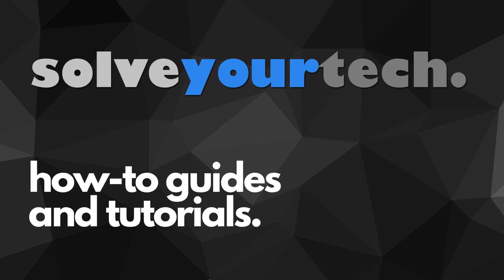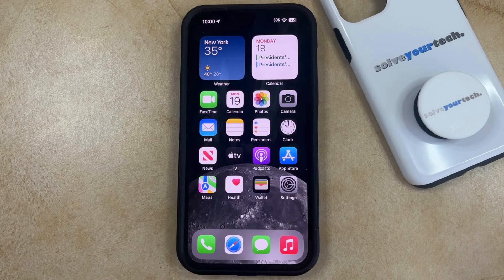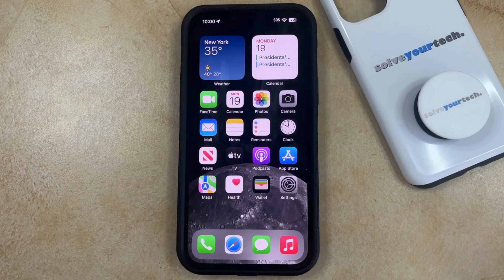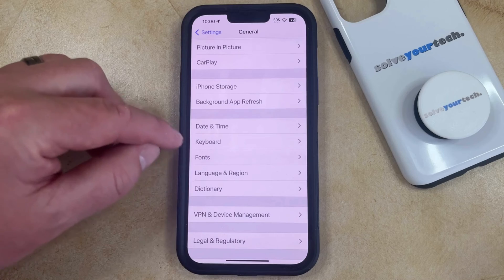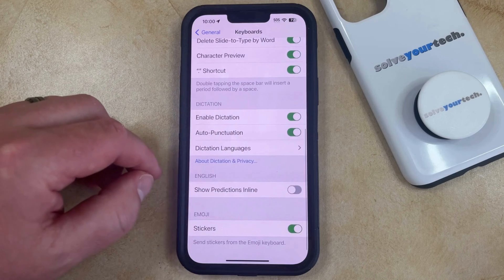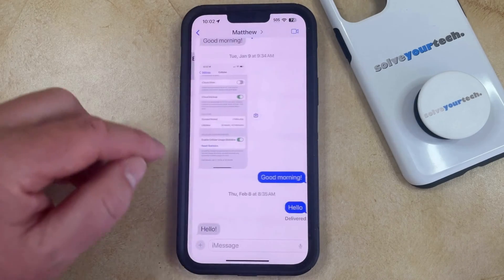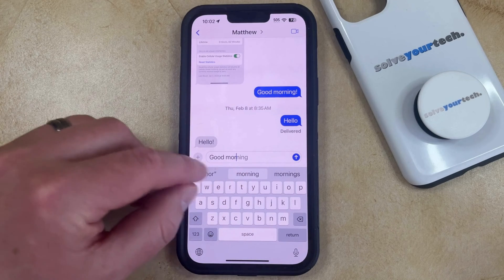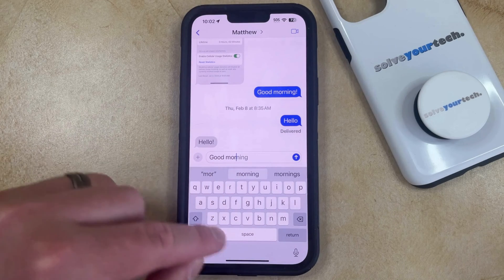iOS 17: How to Enable Predictive Typing on iPhone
This video will show you how to enable predictive typing on iPhone in iOS 17. Once you complete this tutorial, you will know how to use predictive typing ot predictive texting on your device.

You can enable iPhone predictive typing with the following steps:

1. Open Settings.
2. Choose General.
3. Select Keyboard.
4. Turn on Predictive.

You can also scroll down and turn on the Show Predictions Inline option to use that feature as well.

00:00 Introduction
00:16 iOS 17 How to Enable Predictive Typing on iPhone
01:27 Outro

Related Questions and Issues This Video Can Help With:

- iOS 17 How to Enable Predictive Typing on iPhone Mini
- iOS 17 How to Enable Predictive Typing on iPhone Plus
- iOS 17 How to Enable Predictive Typing on iPhone Pro
- iOS 17 How to Enable Predictive Typing on iPhone Pro Max